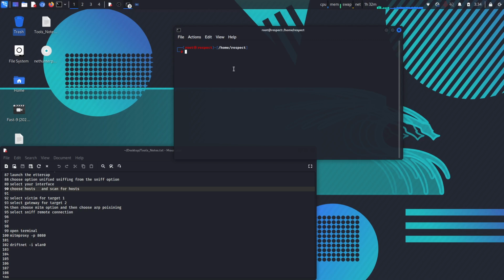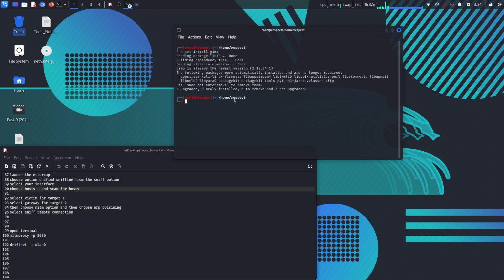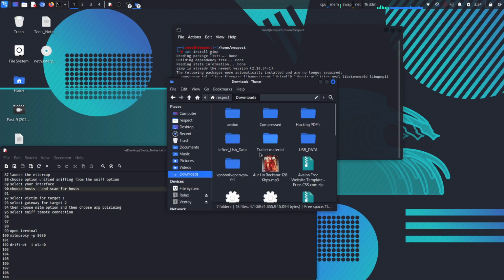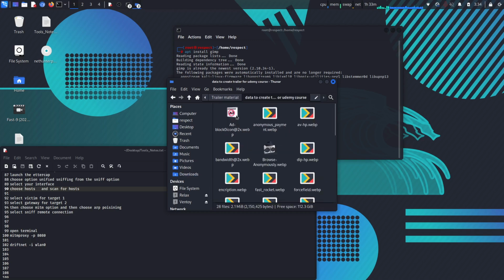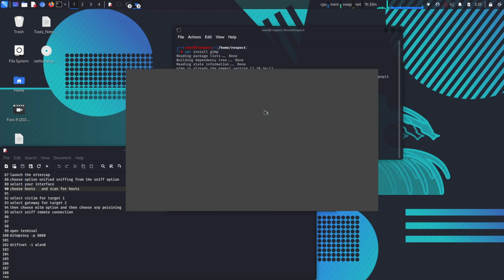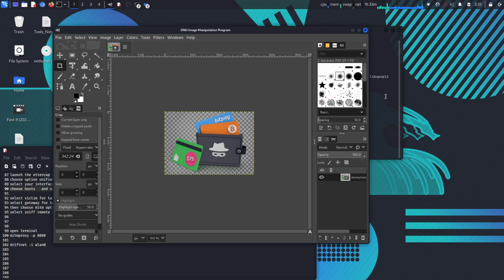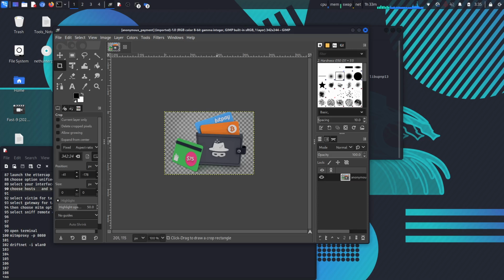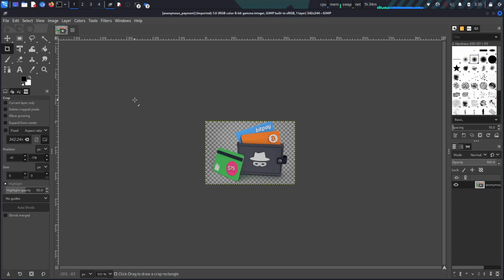GIMP Tutorial: Free Image Editing on Kali Linux (Ubuntu/Debian)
Unleash your creativity with GIMP, the powerful and free image editing software, on Kali Linux, Ubuntu, and other Debian-based distributions! This comprehensive tutorial covers everything you need to get started with GIMP, from installation and basic interface overview to essential editing techniques.  Whether you're a beginner or an experienced user, this video will guide you through GIMP's features, enabling you to enhance photos, create graphics, design logos, and much more.

This video covers:

    Installing GIMP on Kali Linux (using apt or other methods)
    Installing GIMP on Ubuntu and other Debian-based distributions
    Exploring the GIMP interface and its key components (toolbox, layers, menus)
    Understanding layers and how they work
    Basic image editing techniques (cropping, resizing, rotating)
    Color correction and adjustment (brightness, contrast, saturation)
    Retouching and healing tools (removing blemishes, smoothing skin)
    Working with text and adding text to images
    Using filters and effects to enhance images
    Saving and exporting images in various formats (JPEG, PNG, GIF)
    Tips and tricks for efficient GIMP usage
    Resources for learning more about GIMP (online tutorials, documentation)

GIMP is a versatile tool for:

    Photo editing and manipulation
    Graphic design and illustration
    Web design and creating web graphics
    Logo design and branding
    Image retouching and restoration
    Creating digital art

This tutorial is perfect for:

    Beginners and new GIMP users
    Kali Linux users
    Ubuntu and Debian users
    Graphic designers and artists
    Photographers and photo editors
    Anyone who wants to learn image editing